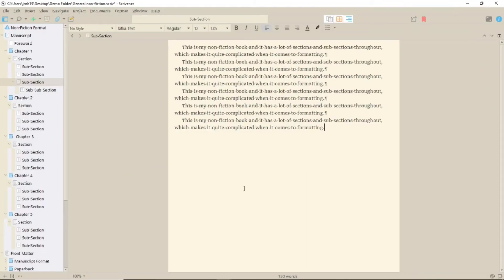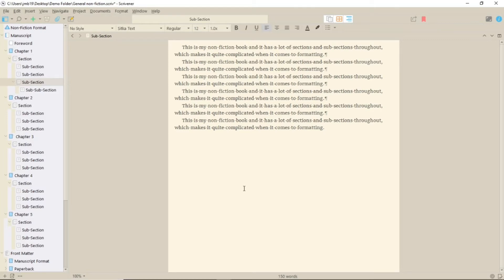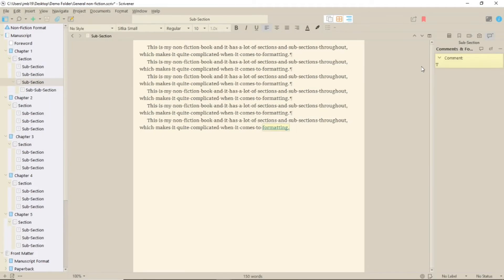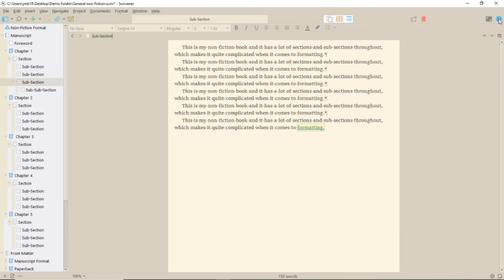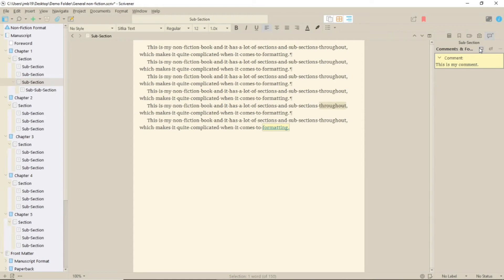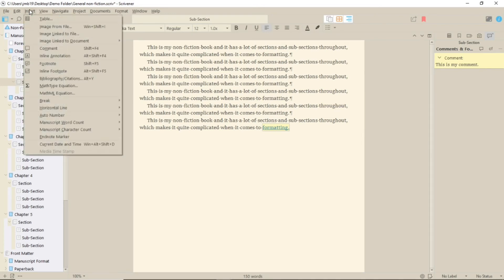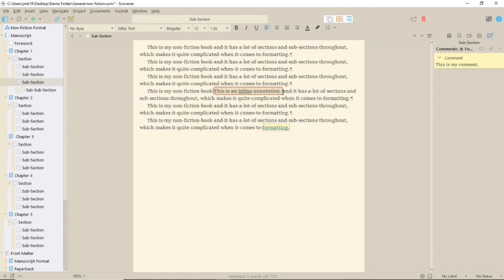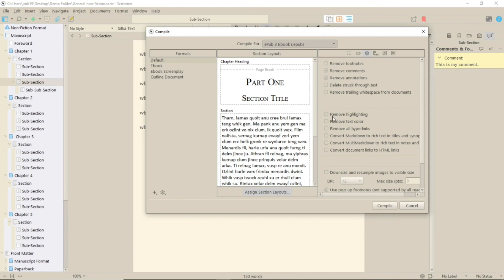Scrivener 3 for Windows: How to Use Comments and Annotations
Comments and annotations allow you to make notes in your manuscript, in Scrivener 3 for Windows, in two different ways, depending on your preference. Here's how you do that.

Video Breakdown
00:00 Introduction
00:26 Adding and using comments
01:07 Adding and using annotations
01:26 Comments and annotations in Compile

This is the equipment I use to record my videos and my audio. This won’t affect the price you pay.